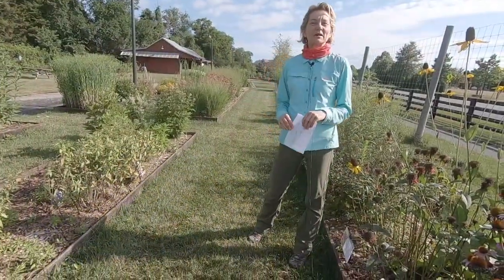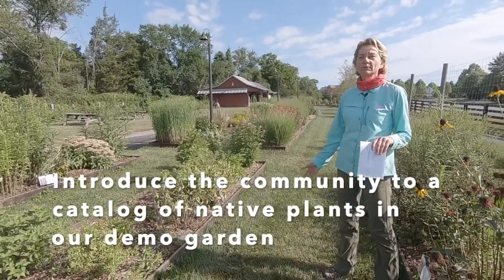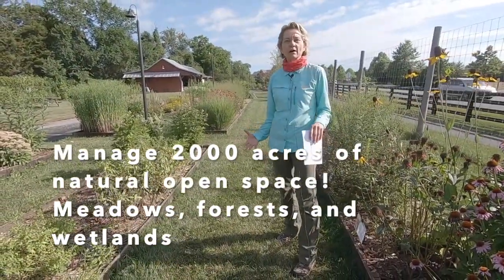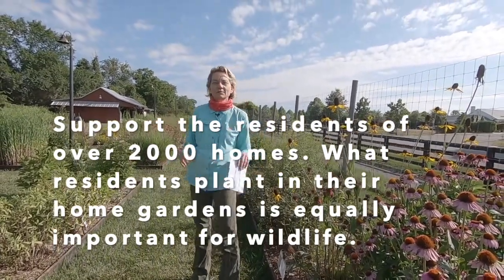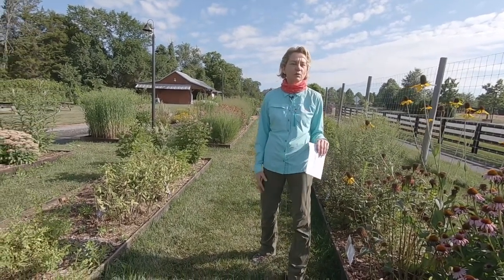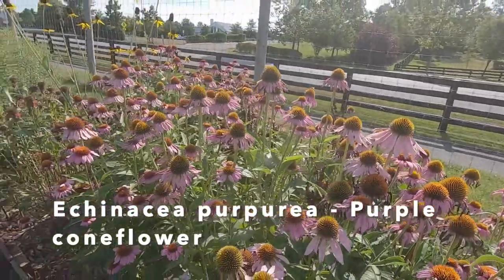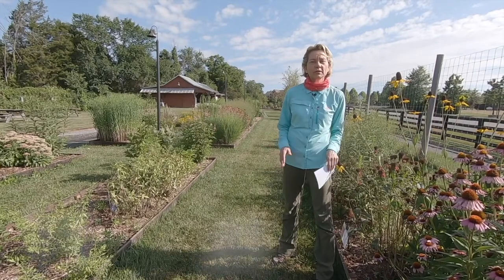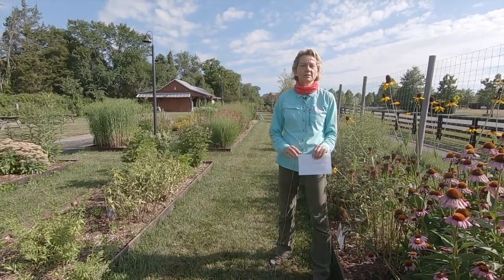#1 Introduction and Native Plant Demonstration Garden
Introduction to Willowsford Native Plant Demonstration Garden by Iris Gestram, Executive Director of Willowsford Conservancy.

For more resources on bringing native plants to your yard or landscape,